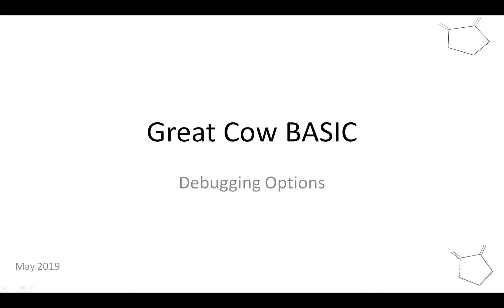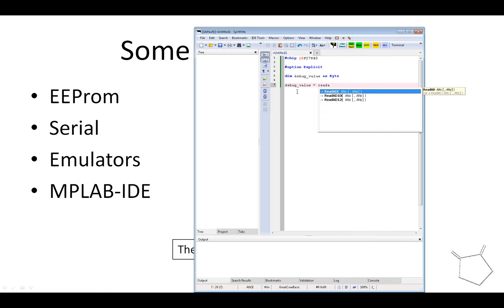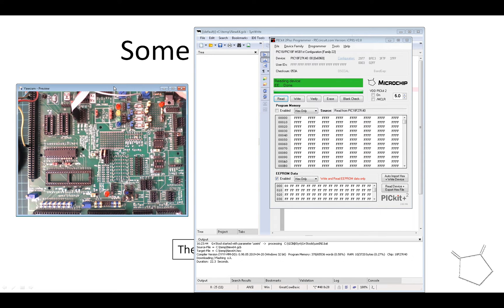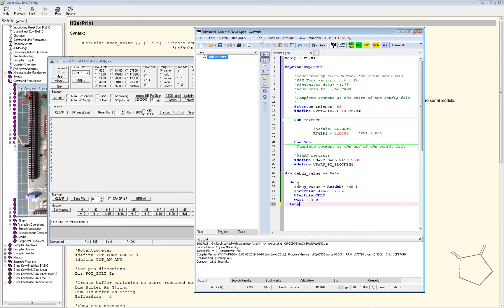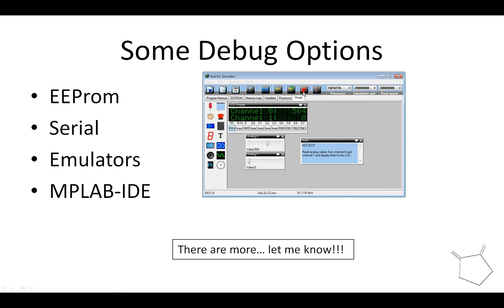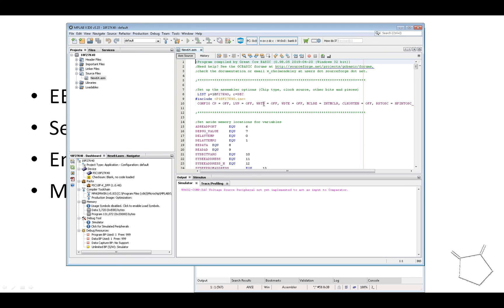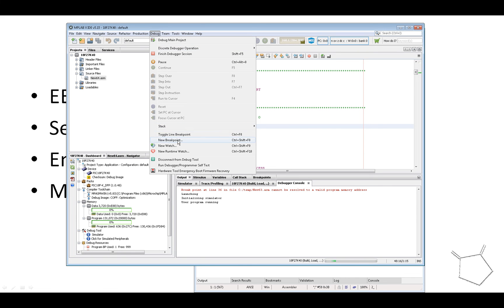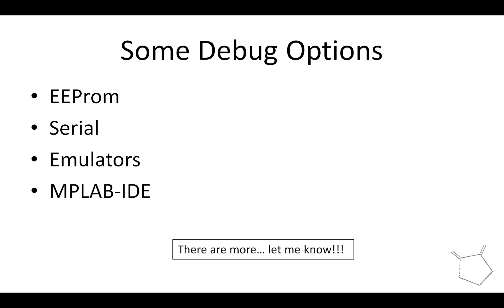An introduction to debugging with Great Cow BASIC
A video to show some of ways to debug Great Cow BASIC.

Video shows using EEProm, Serial terminal, emulators and MPLAB-X IDE.